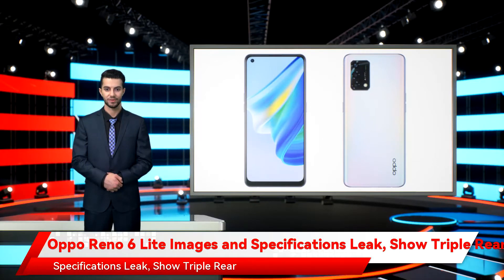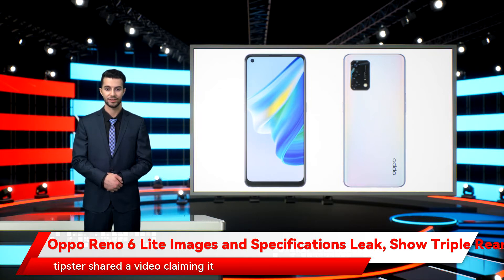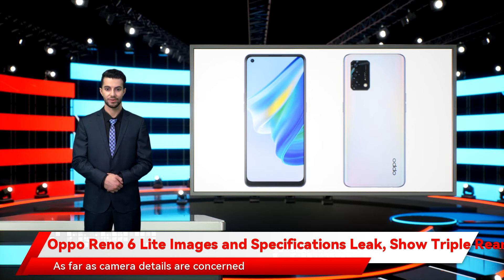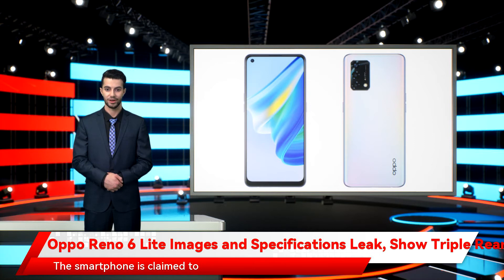Oppo Reno 6 Lite Images and Specifications Leak, Show Triple Rear Camera Setup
Oppo Reno 6 Lite alleged images have been shared by an established tipster. The images show a smartphone with a hole-punch display, and a triple rear AI camera setup. A few days ago, another tipster shared a video claiming it to be an advertisement for the European market. He also listed a few specifications as well as camera features. The rumoured Oppo phone may come with the extended RAM feature, Reno Glow design and 33W fast charging support.   As per the images  shared  by tipster Evan Blass, the Oppo Reno 6 Lite is said to sport a hole-punch display with the camera cut-out situated in the top left corner. There are thin bezels on the side and a thick chin on the rumoured  Oppo  phone. There is a triple rear camera setup, and the camera module hints at a 48-megapixel primary sensor.   Alleged camera details along with a video and other specifications of the Oppo Reno 6 Lite were also  shared  by tipster Sudhanshu Ambhore. He says that the video is a commercial for the European market. He claims that the smartphone will come with a full-HD+ AMOLED display, and an in-display fingerprint sensor. Under the hood, the smartphone is said to come equipped with a Qualcomm Snapdragon SoC which could be paired with 6GB of RAM + virtual 5GB of RAM and 128GB onboard storage.   As far as camera details are concerned, the Oppo Reno 6 Lite is said to come with a 48-megapixel main sensor along with a 2-megapixel sensor paired with a wide-angle lens, and another 2-megapixel sensor with macro lens. Camera features include Night Portrait and AI Scene Enhancement. The phone may pack a 5,000mAh battery with 33W fast charging technology. The smartphone is claimed to come with FlexDrop feature that is said to allow simultaneous multiple application operations on the screen.    .embed-container { position: relative; padding-bottom: 56.25%; height: 0; overflow: hidden; max-width: 100%; } .embed-container iframe, .embed-container object, .embed-container embed { position: absolute; top: 0; left: 0; width: 100%; height: 100%; }